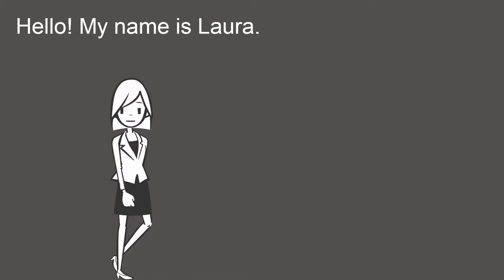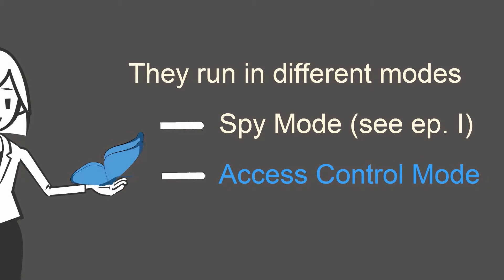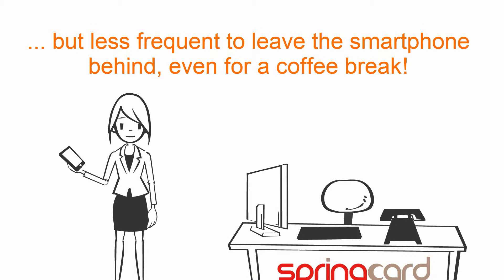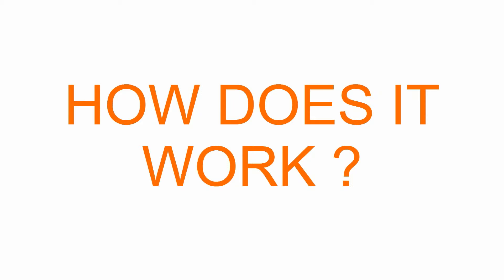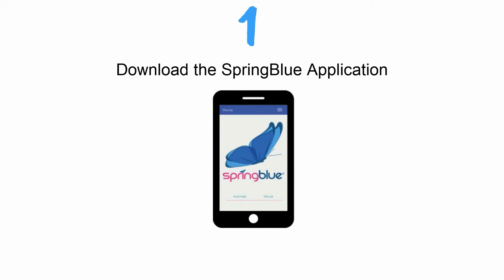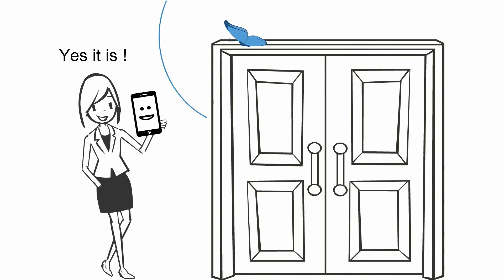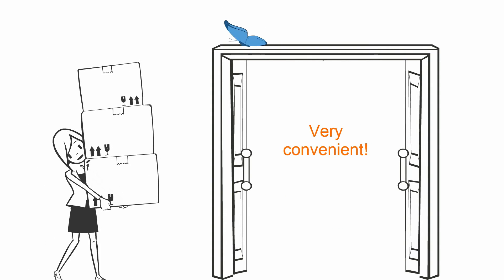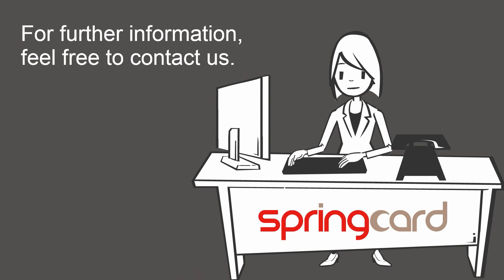Twist'N'Blue - ep2 - Access Control Mode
Let's discover how BLE (BlueTooth Low Energy) can be used in an Access Control System.

Twist'N'Blue is a SpringCard's innovation.